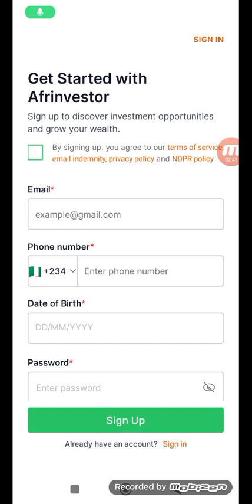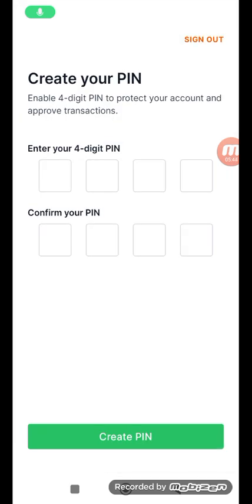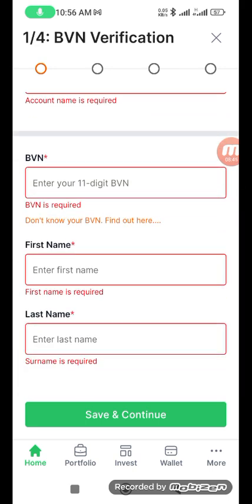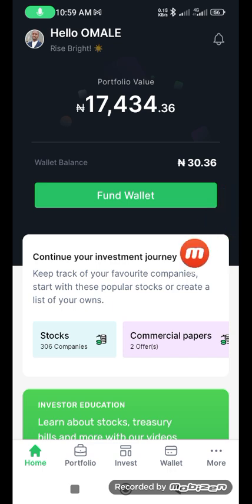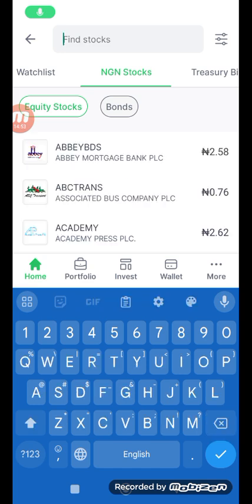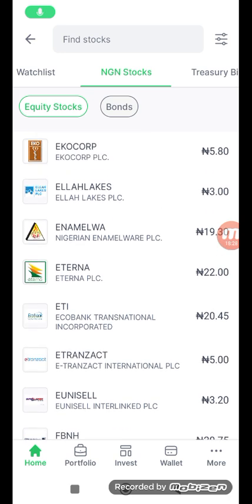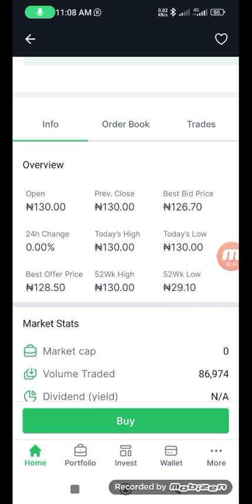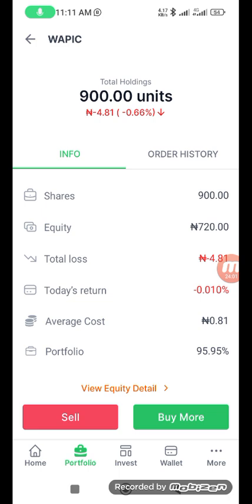How to open a brokerage Account to Buy Nigeria Company Shares from Nigeria Stock Market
for further information and support